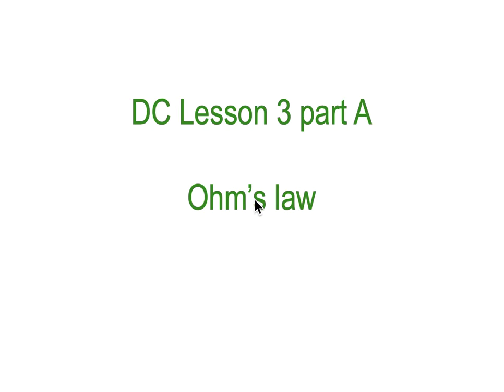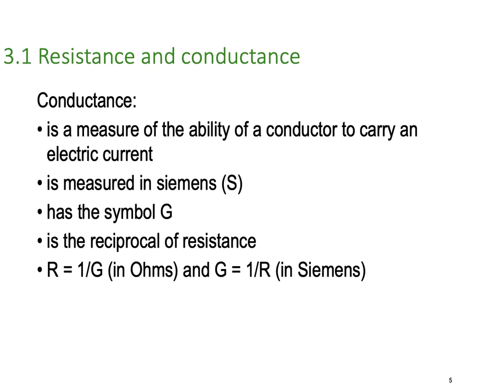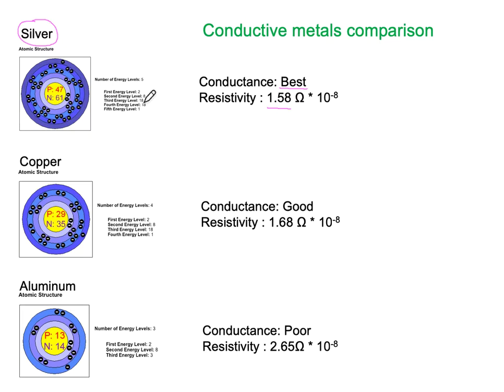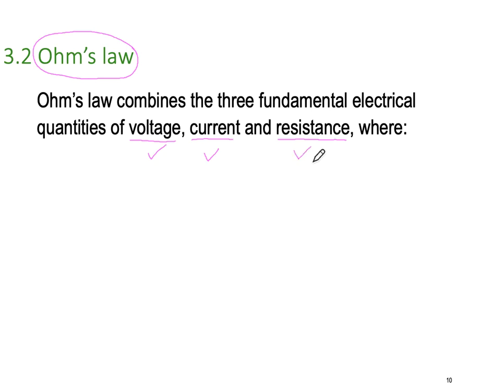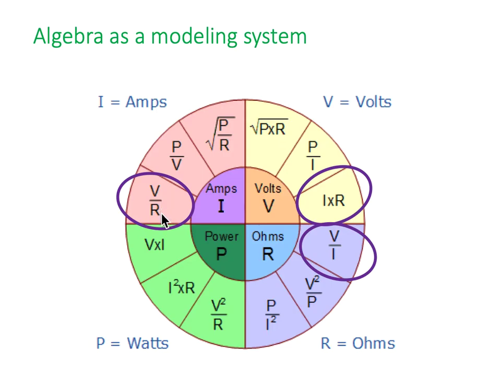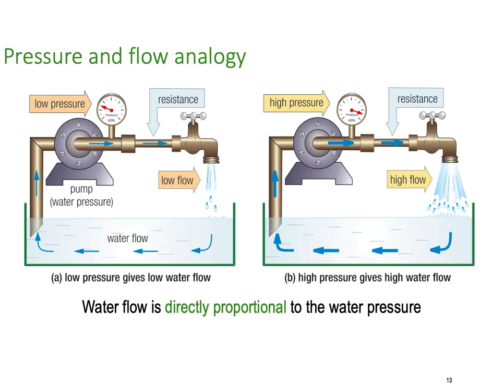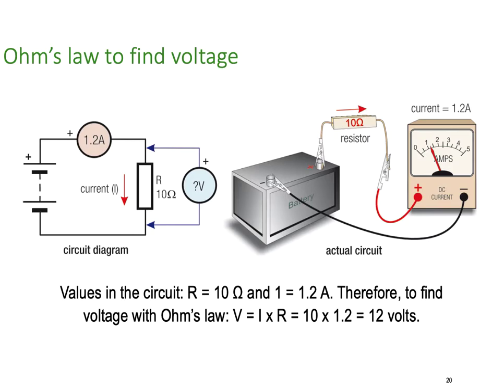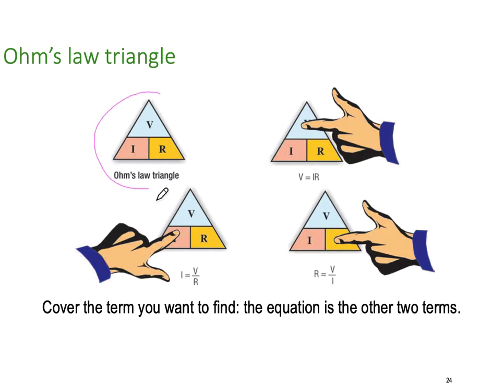DC Lesson 3 Part A Complete Ken Meyer